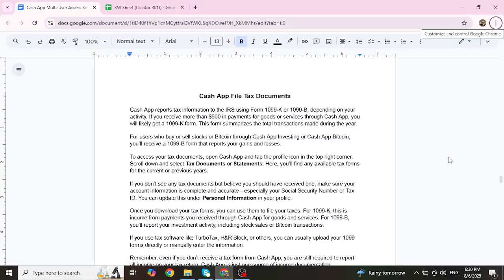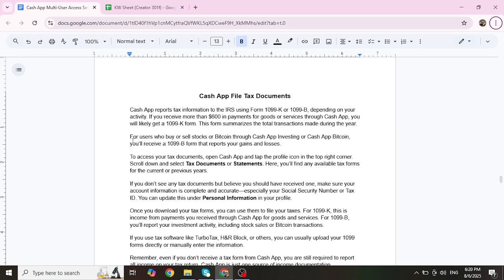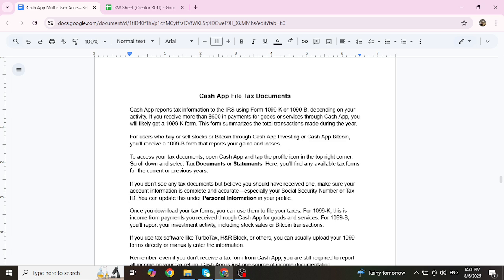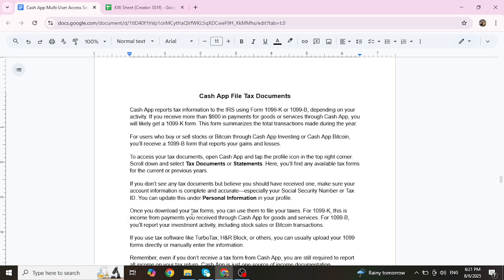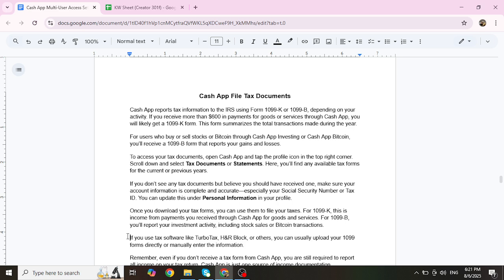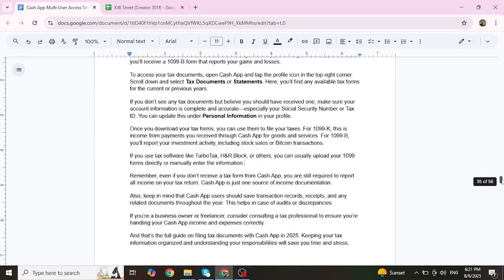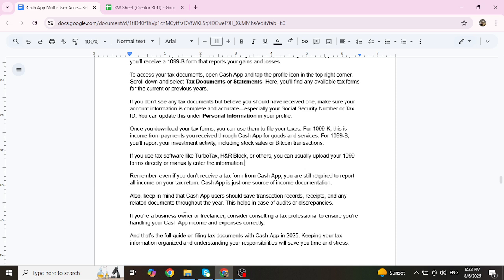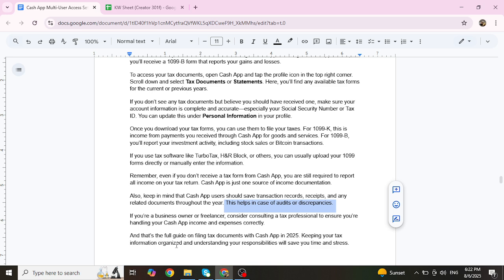Cash App File Tax Documents (2025)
In this video, we explain how to file tax documents with Cash App quickly and easily. Learn the step-by-step process to access your tax forms, understand your 1099 information, and stay compliant with IRS requirements. Whether you're a freelancer or a small business owner using Cash App for payments, this guide covers everything you need about Cash App tax reports, income statements, and filing your taxes correctly.